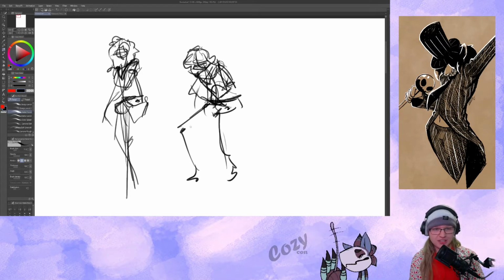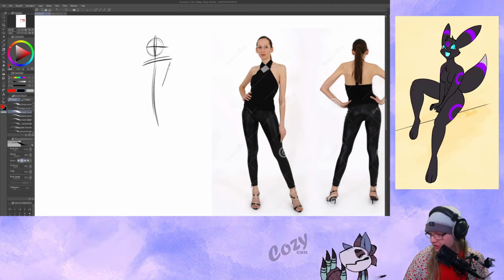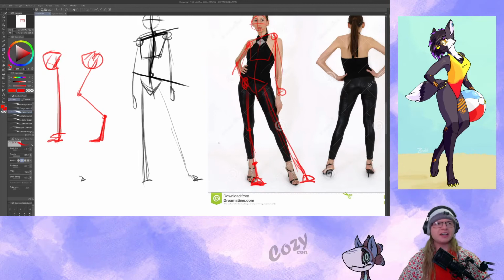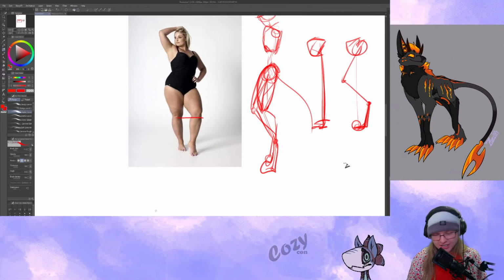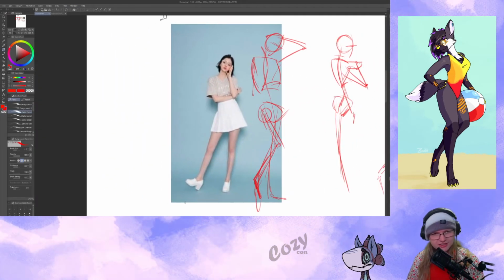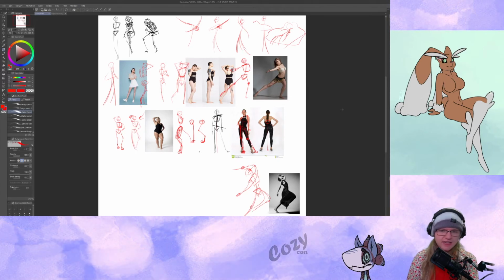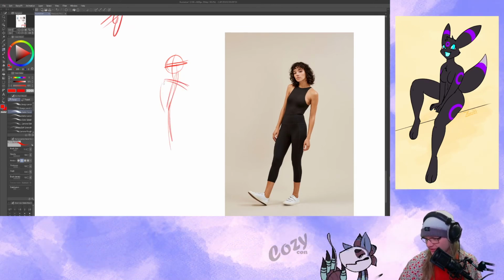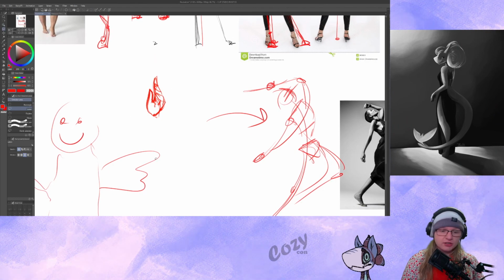How to Body Quick. Learn how to get a pose drawn very fast!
A panel I hosted with CozyCon on their stream on how I draw so fast. A question I get asked frequently in my streams!

This is a recording of the stream/panel hosted on September 26th, 2021 on CozyConOnline's Twitch page.